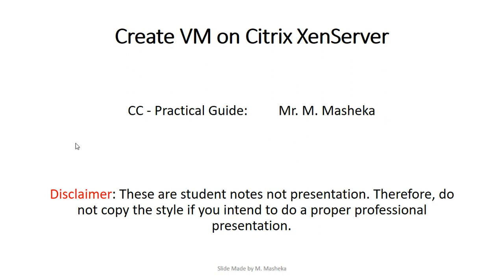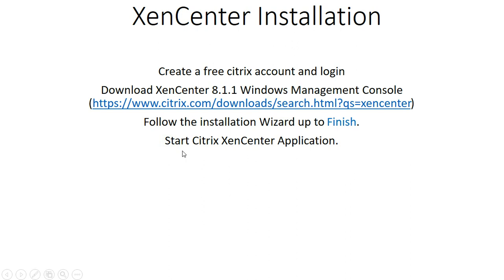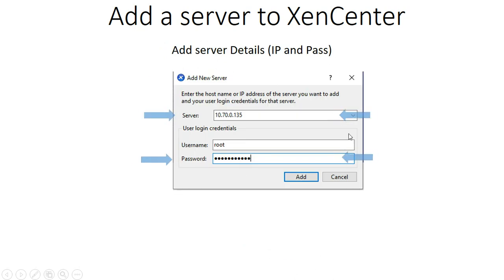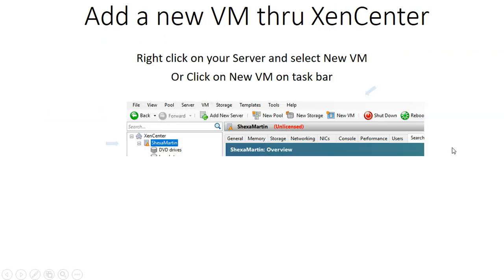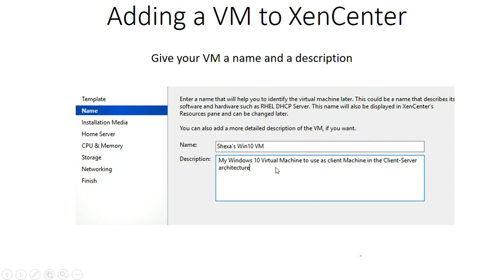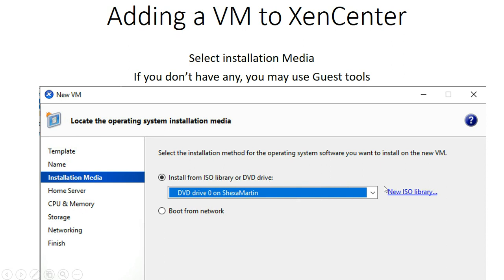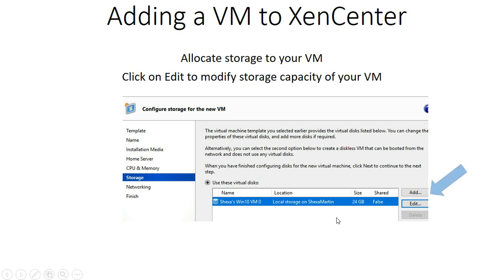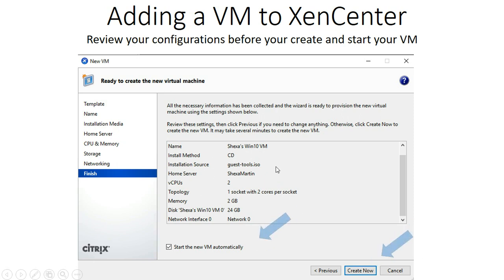5 Connect XenCenter to a XenServer and create a Virtual Machine VM on XenServer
Please watch previous videos to understand where we came from.